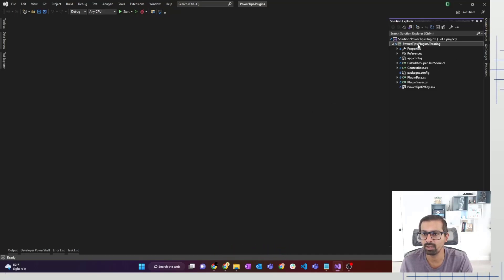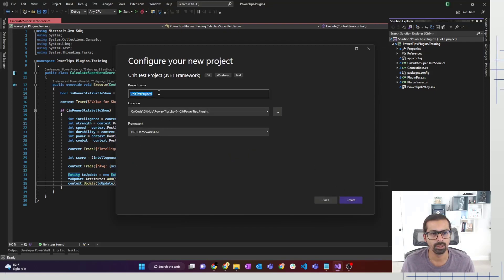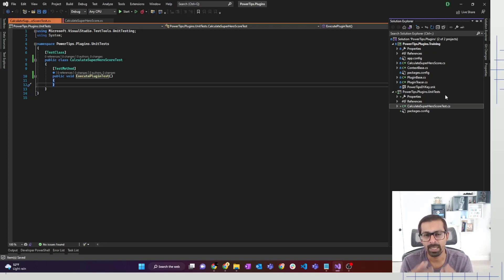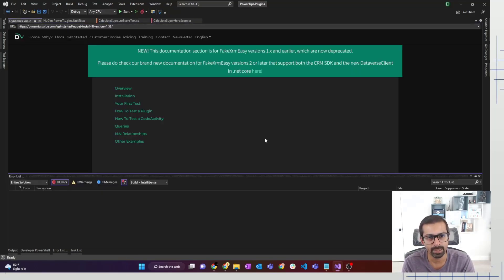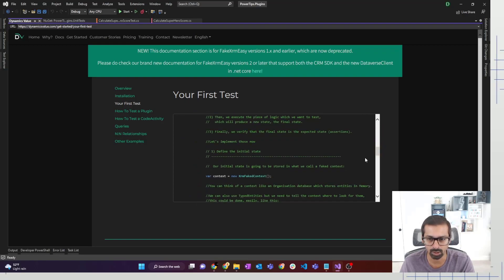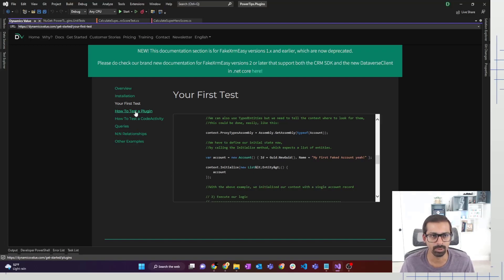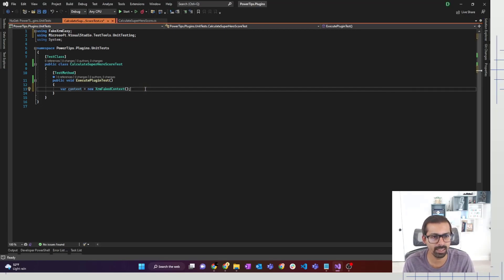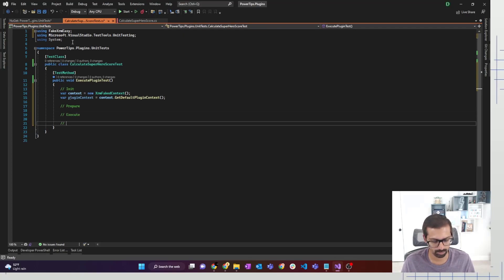Write Unit Test for your Dataverse Plugins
In this episode, we will learn how to write unit test cases for your Dataverse plugins using FakeXrmEasy. We will run into issues and see how you can utilize debugging for your unit tests and fix them.

📖 Table of Contents:

00:00 - Introduction
00:34 - Recap from the previous video
00:50 - Start Unit Test Project
23:50 - Run & Debug the Unit Tests
28:16 - Closing Comments